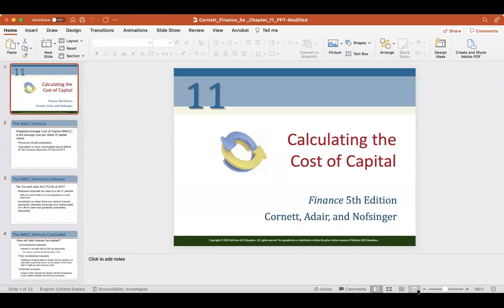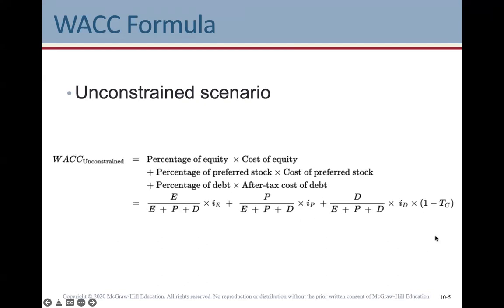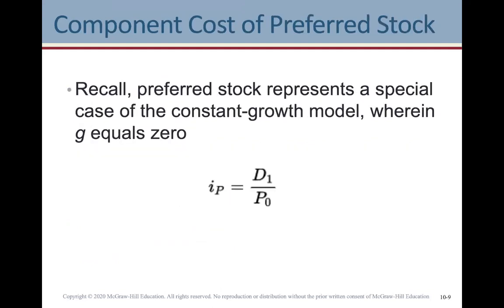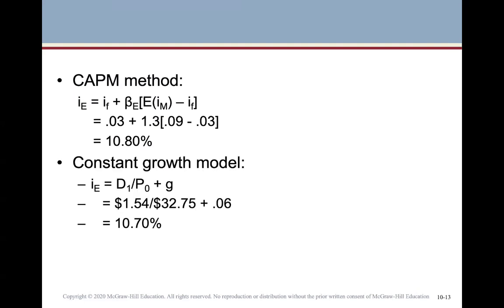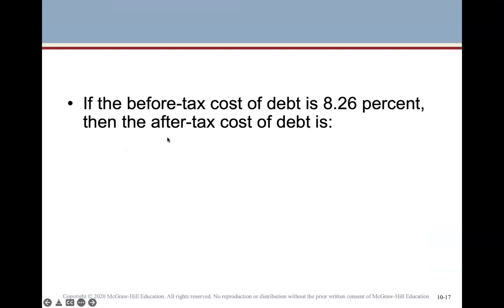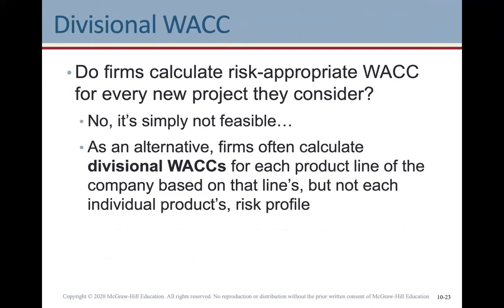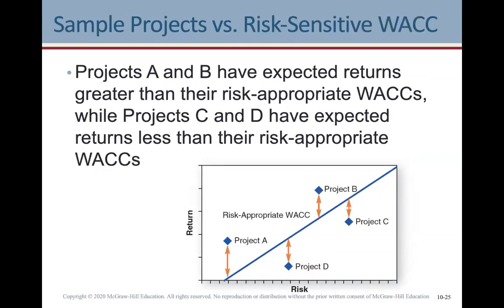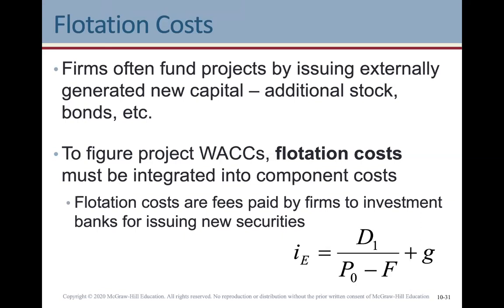ADMN 290 Mar 7, 2022, Lecture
Recorded lecture for Chapter 11